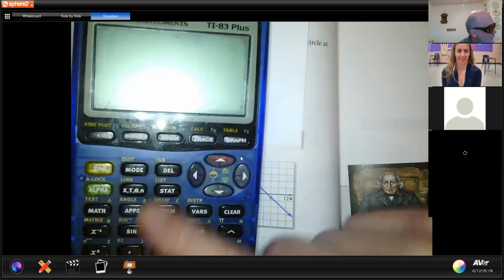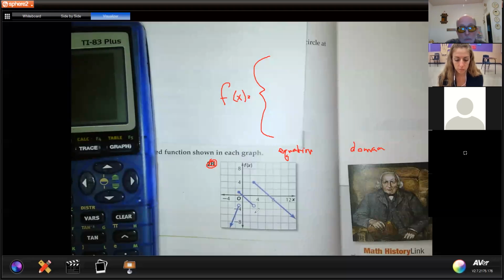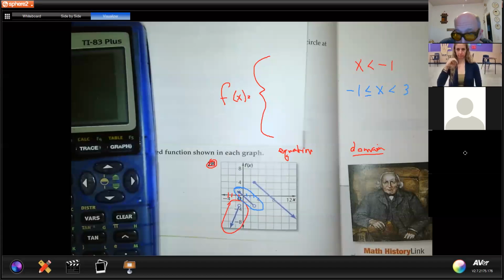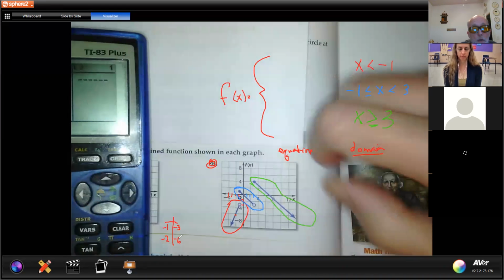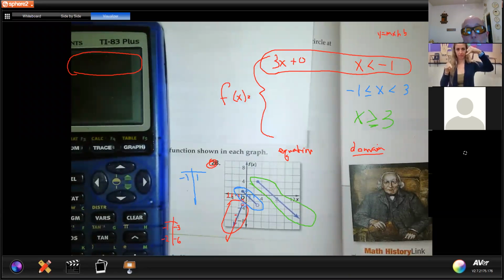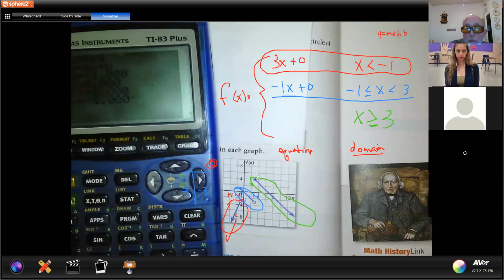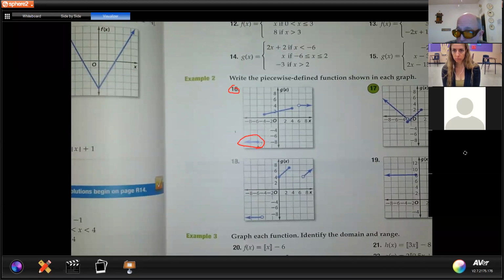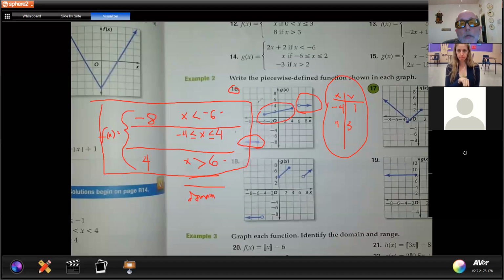22OCT write the equation of a piecewise graph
the video is only 17 minutes long
given the graph write the equation of the piecewise function